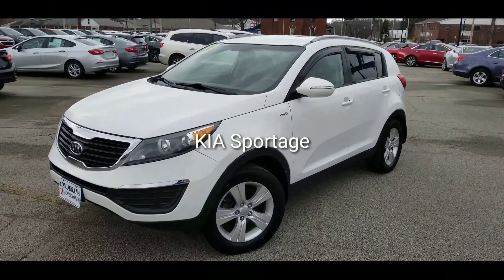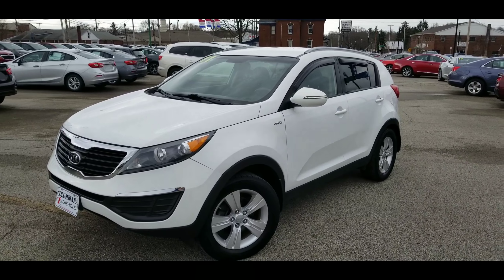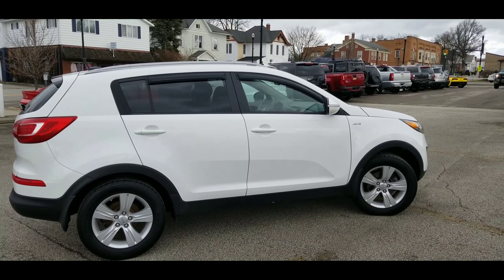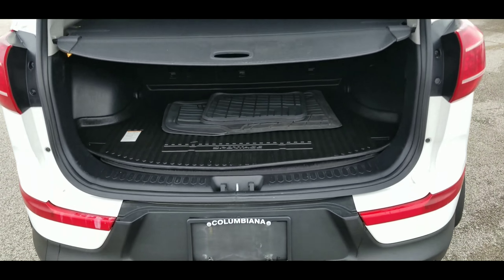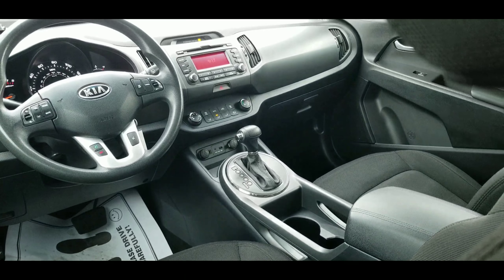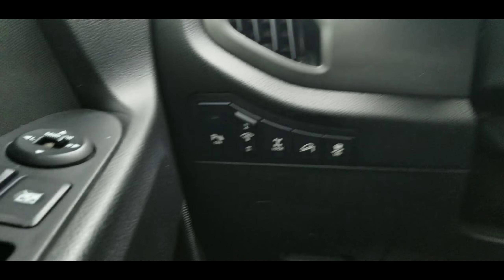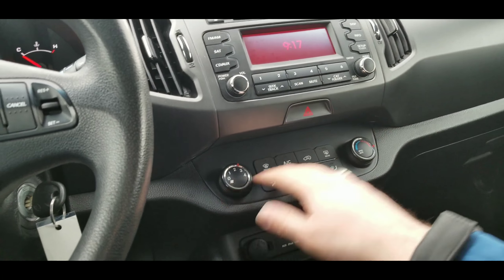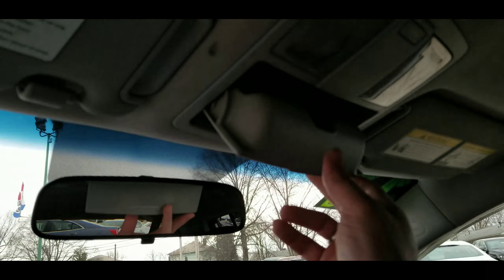2011 KIA Sportage AWD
2011 KIA Sportage AWD By Wayne Ulery.  KIA definately has "the Power to Surprise!"  I had a lot of fun shooting this video walk-around and hope it was informative to my viewers.